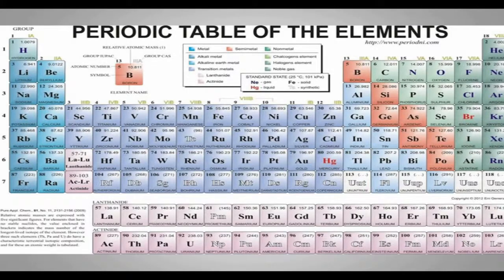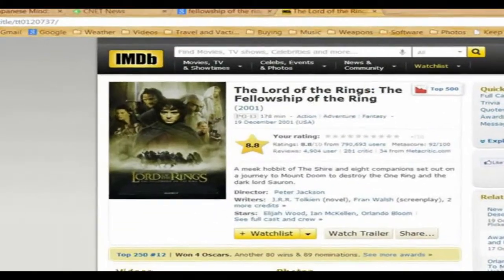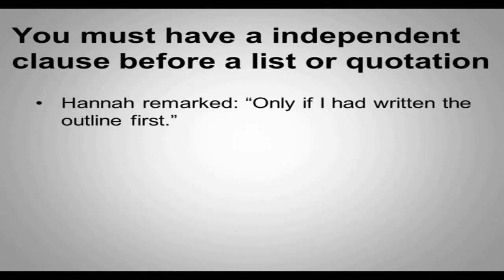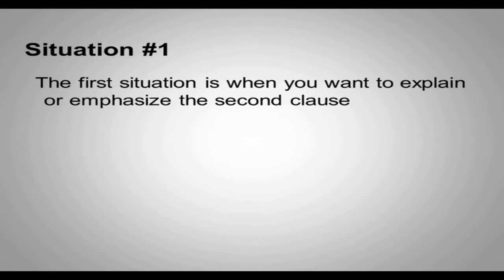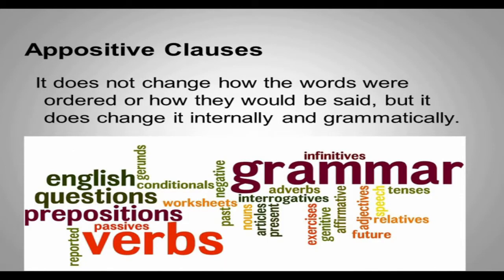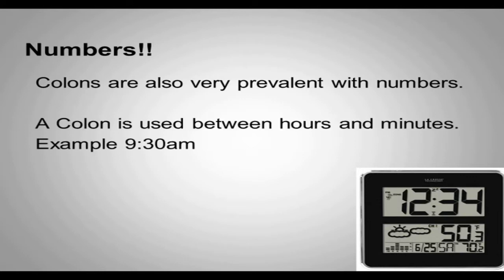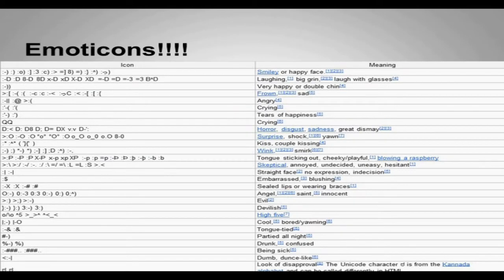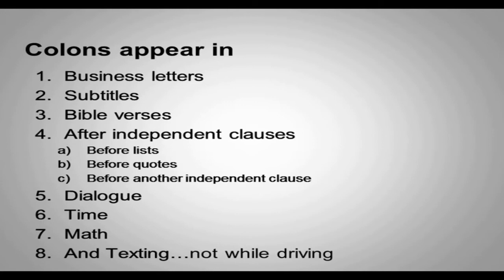All You Need To Know: Colons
Never knew grammar was interesting? Well I still don't think it is, but I made this anyway in an attempt to make grammar not-so-boring.

Express your opinion below in the comments!